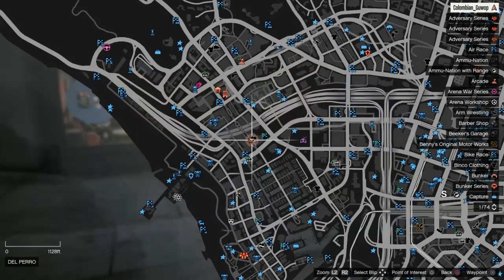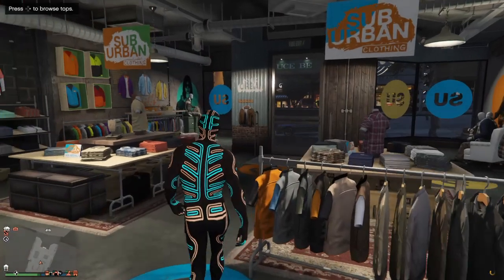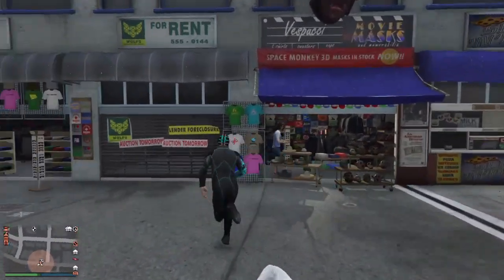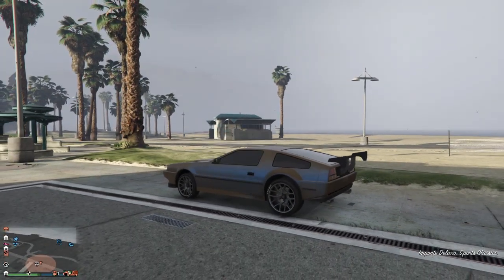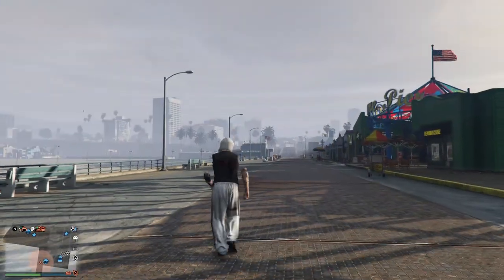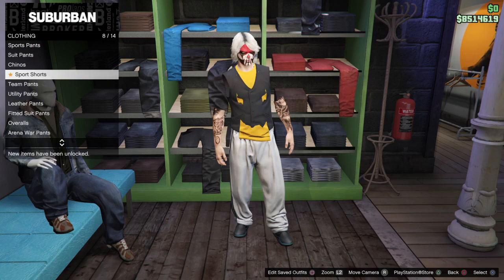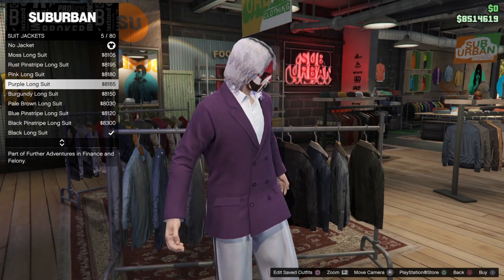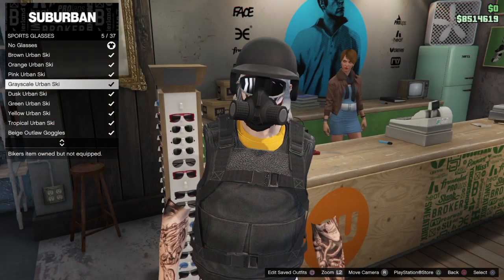GTA 5 SOLO INVISIBLE ARMS GLITCH!! STILL WORKS GUYS.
Also Guys I forgot to mention Save the outfit you want once you Equip the pants you like so you'll always have the glitch.